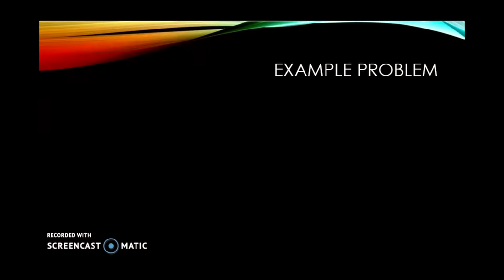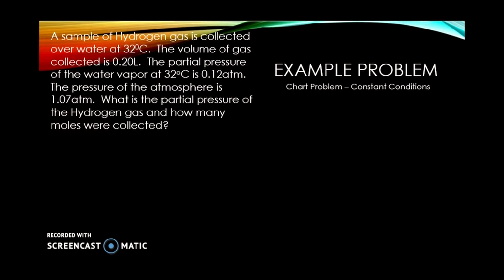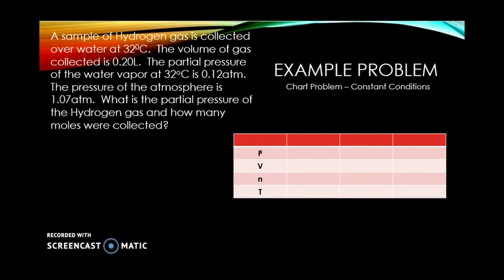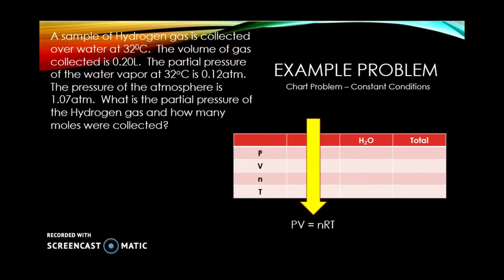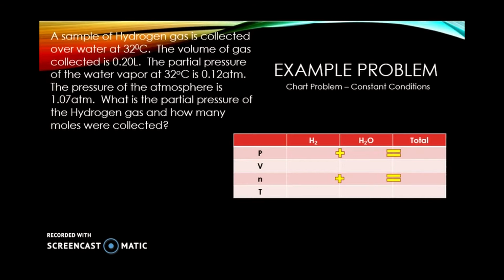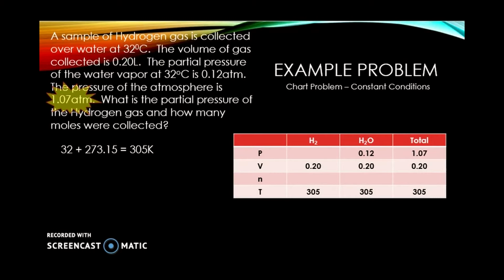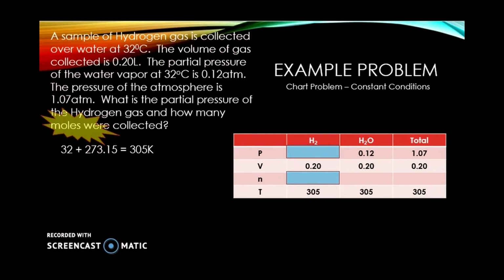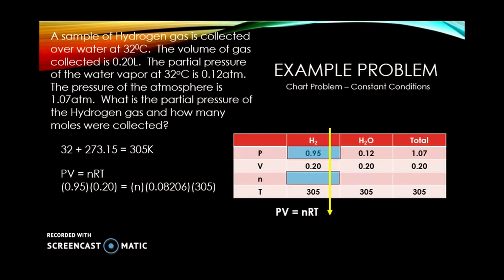Dalton's Chart Problem